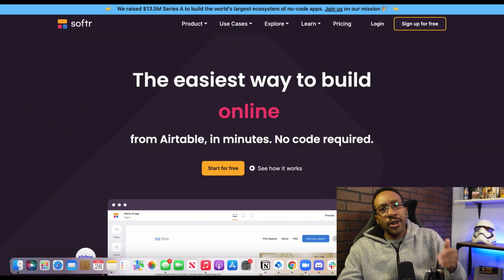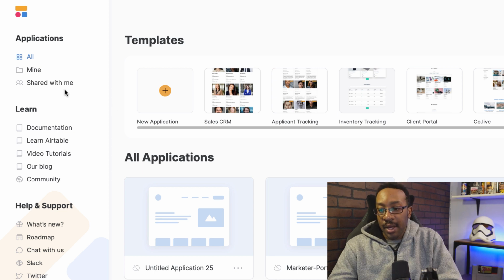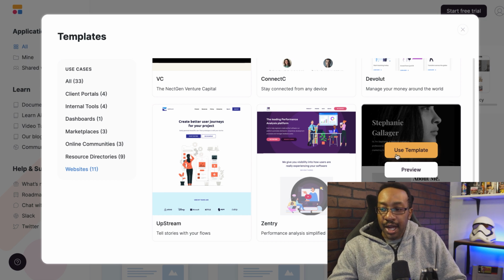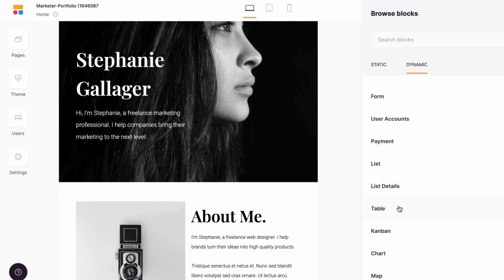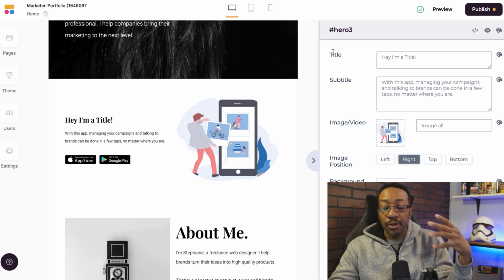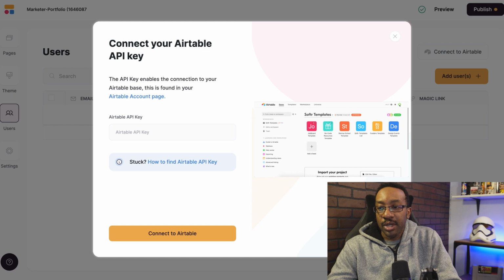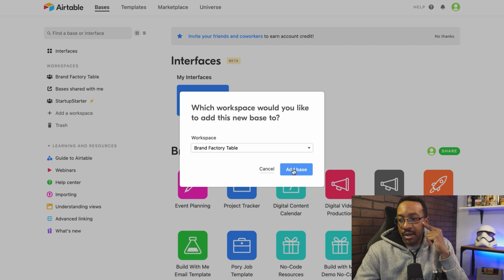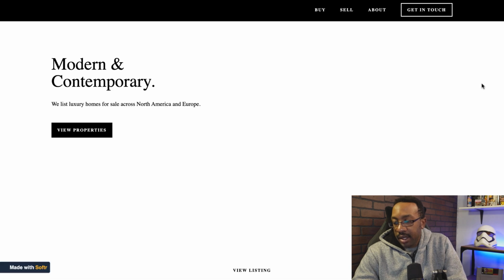Softr for Beginners | 2022